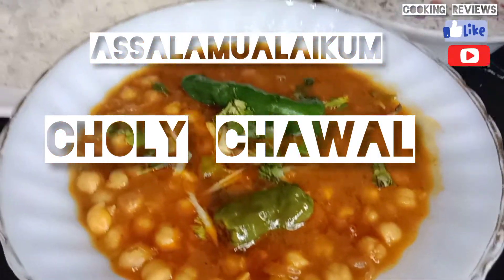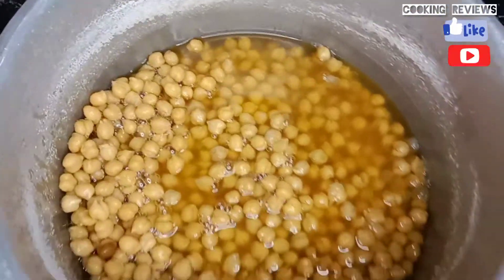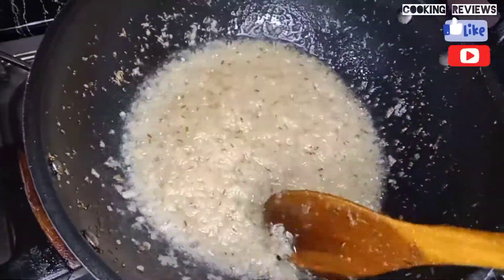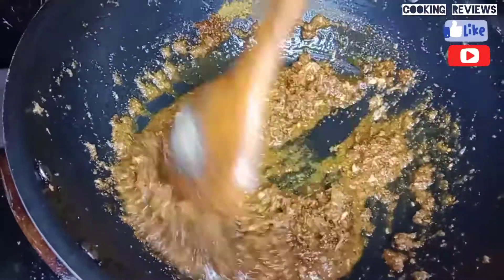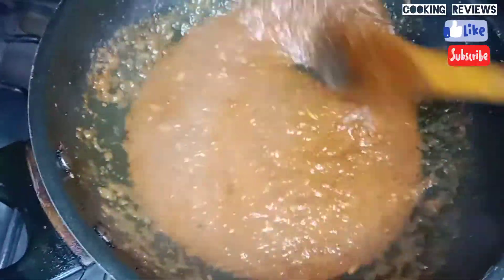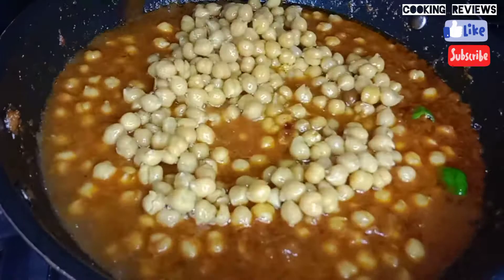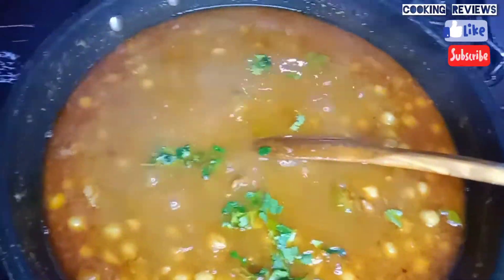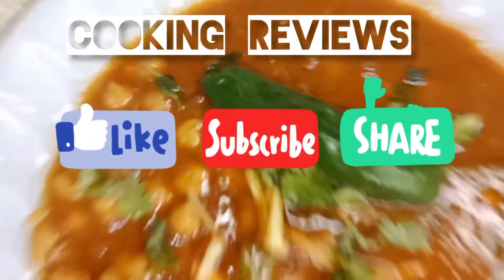CHANY KA SALAN OR CHAWAL GHAR M JHAT PAT TAYAR , RECIPE IN URDU/HIND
BAZAR JESE CHOLE CHAWAL Ghar mein JHAT PAT tyar